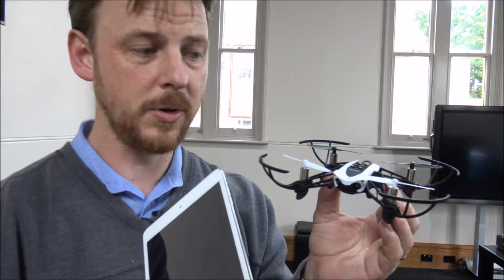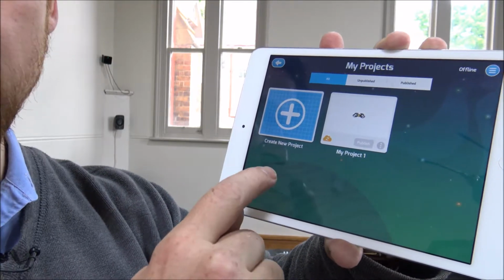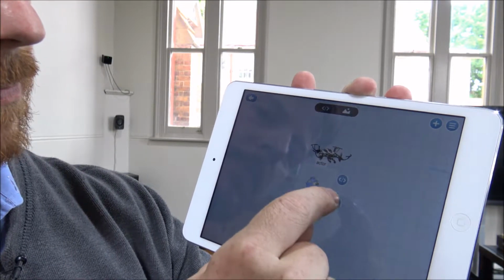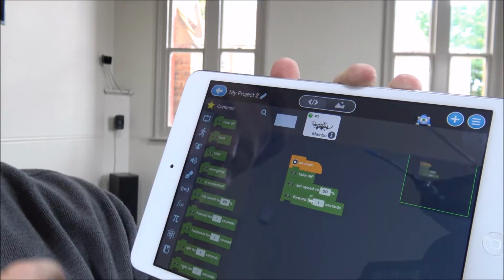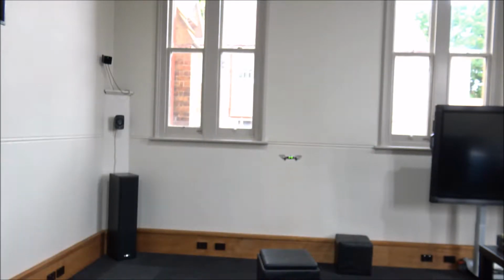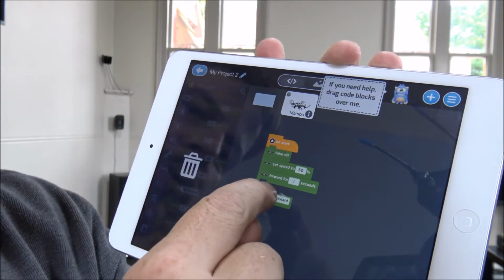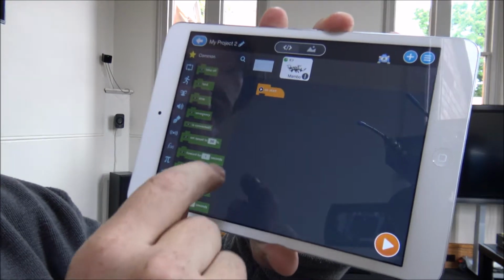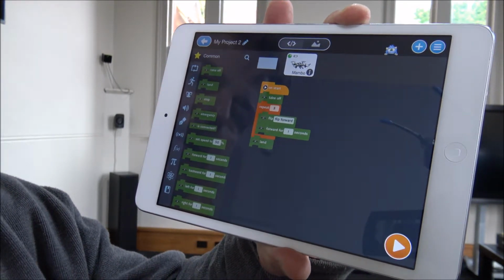Drones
Lesson Plan ideas